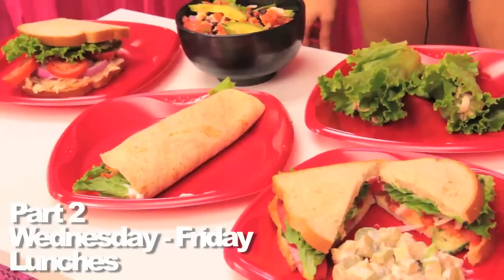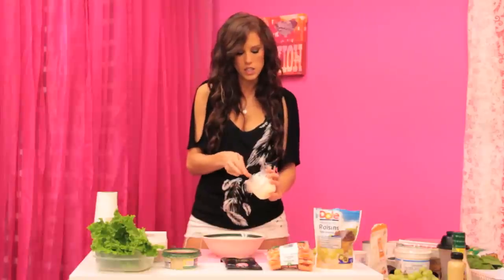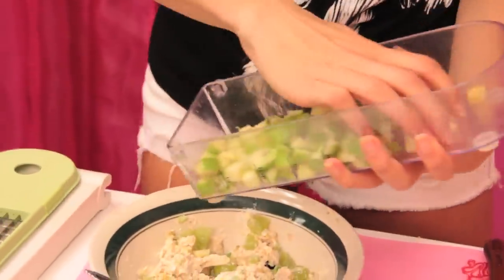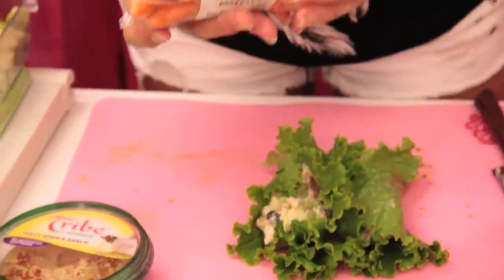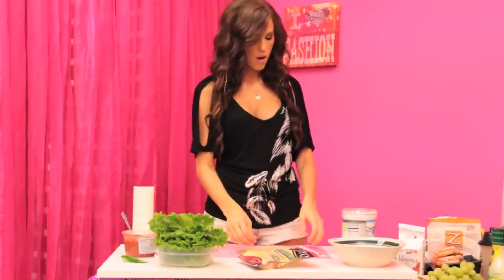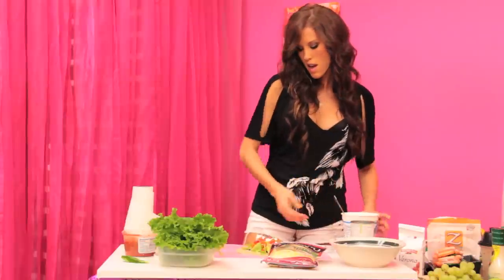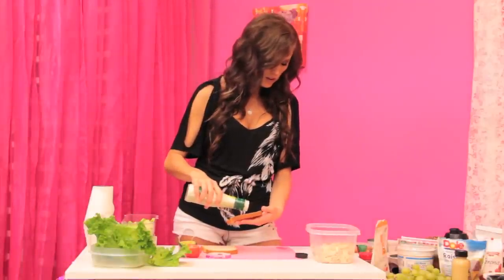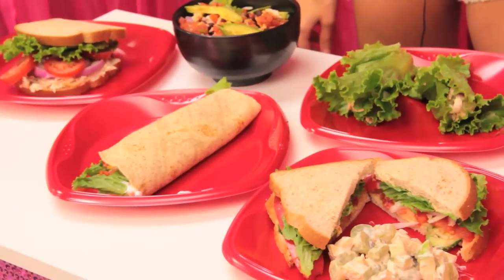AMIClubwear : Cool Cold Lunches Part 2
Megan is back in the kitchen with Part 2 of her Cool Cold Lunches Video Series.  Today she is preparing the remaining 3 dishes for the week, which are :

Wednesday - Waldorf Salad Wraps
Thursday - Black Bean Wrap
Friday - Chicken Sandwich